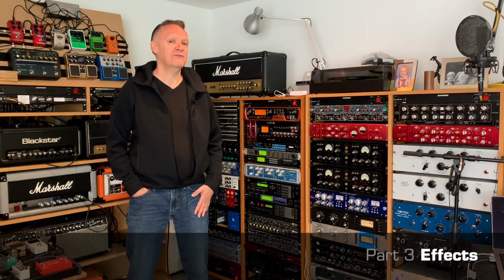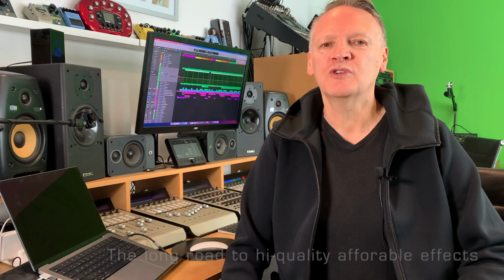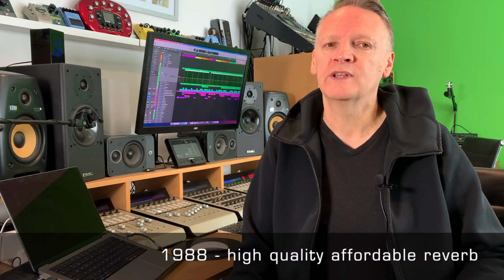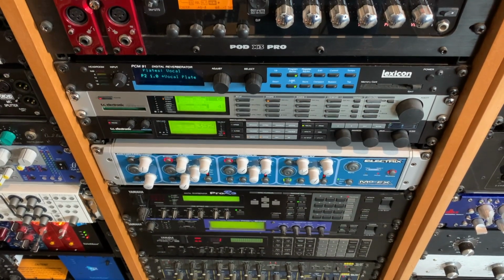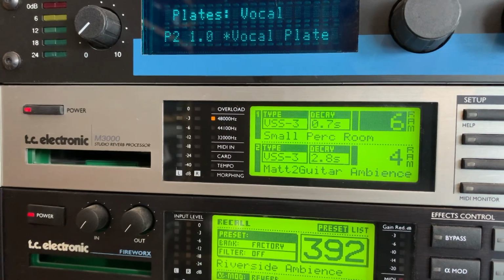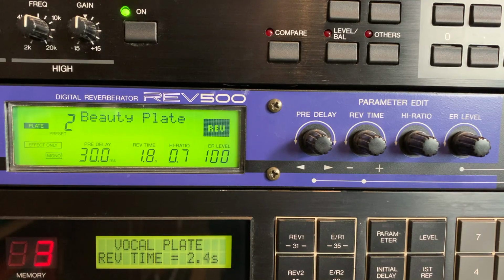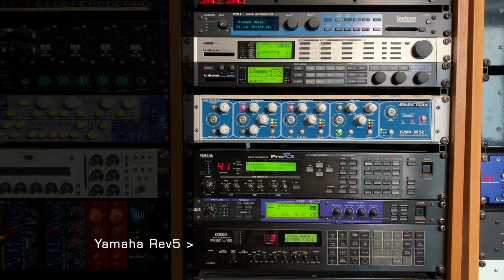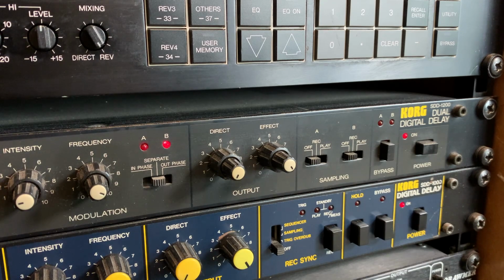The 40 Year Home Recording Studio Build Part 3 - Outboard effects processors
A history of effect processor hardware in the home studio for home recording and professional sound recording engineers, including affordable hi-quality devices such as the Yamaha SPX90 and Lexicon LXP-1 and a look at the Yamaha Rev5, Yamaha Rev500, Lexicon PCM91, Yamaha Pro R3, TC Electronic M3000, Korg SDD-1200 and TC Electronic Firework., and a tour of Matt Ottewill's outboard hardware effects rack.